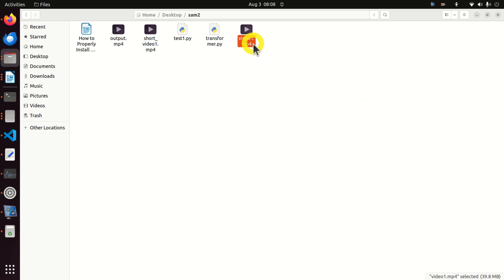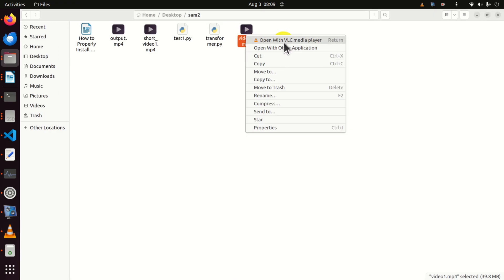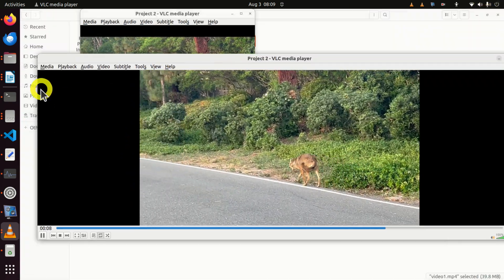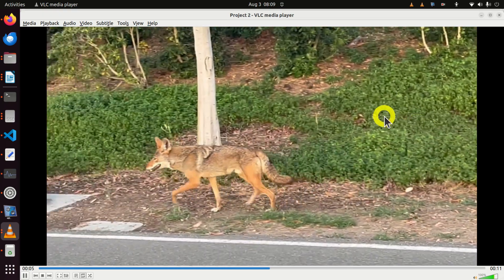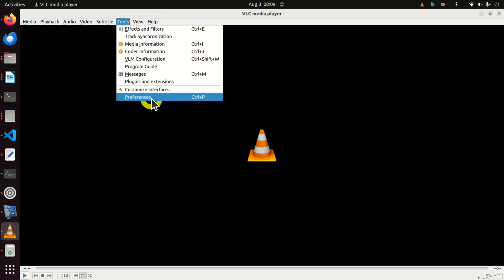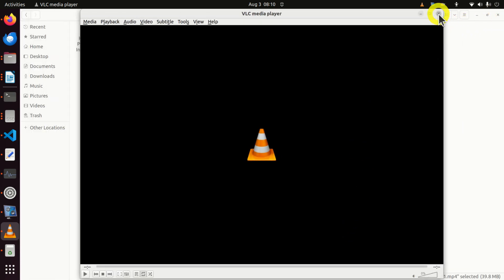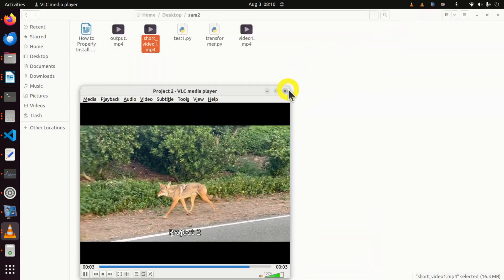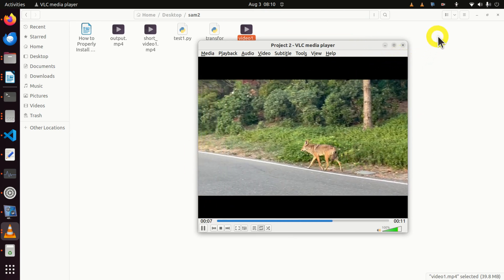How to Prevent VLC Media Player from Opening in Full-Screen Mode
In this VLC media player tutorial, we explain how to prevent VLC media player from automatically opening in full-screen mode. Namely, after you install VLC media player, you will notice that it automatically opens video in full-screen mode. We explain how to fix this issue in this video.